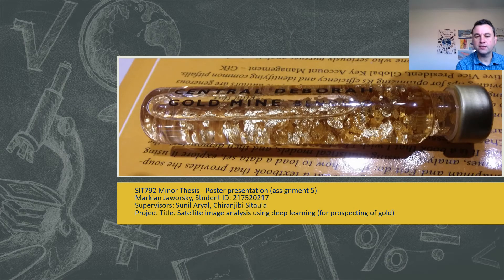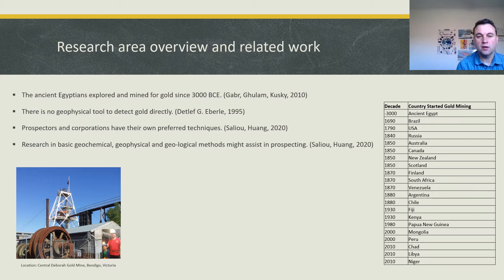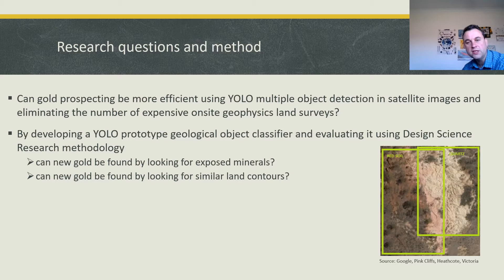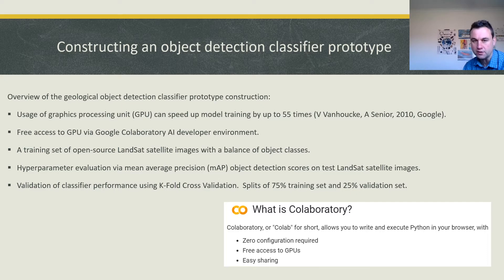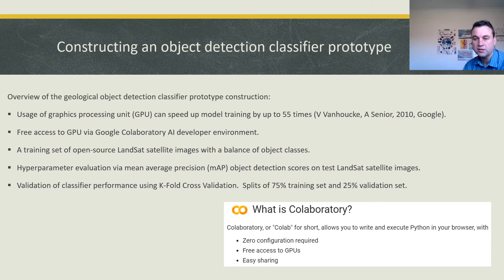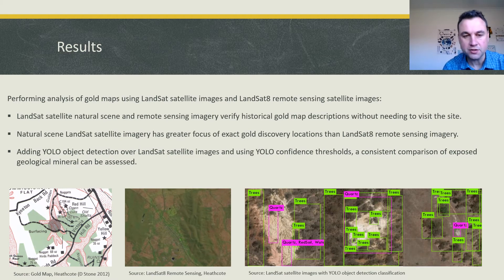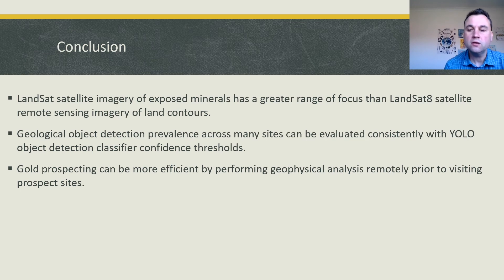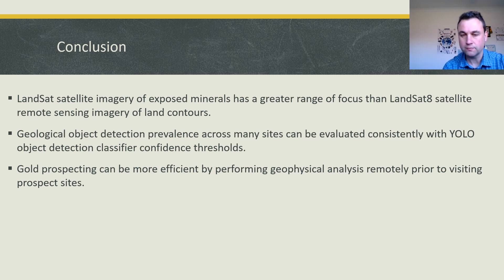Satellite image analysis using deep learning (for prospecting of gold)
Deakin University - SIT792 Minor Thesis
Satellite image analysis using deep learning for prospecting
Markian Jaworsky

Entry for The Gawler Challenge (ExploreSA - Unearthed)  2020